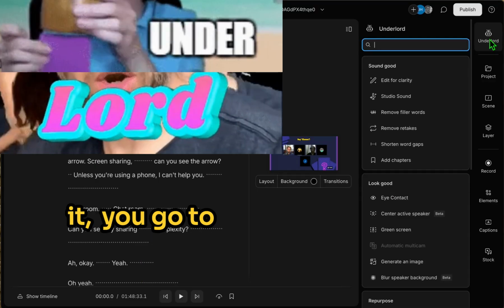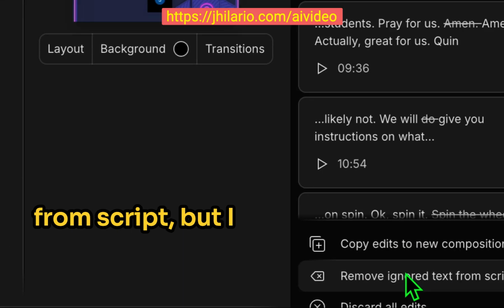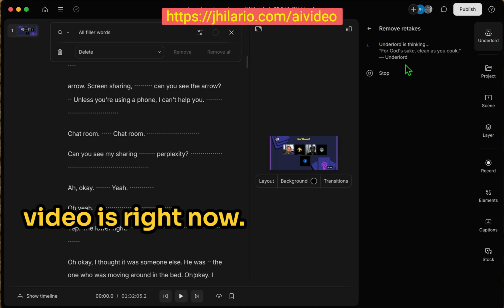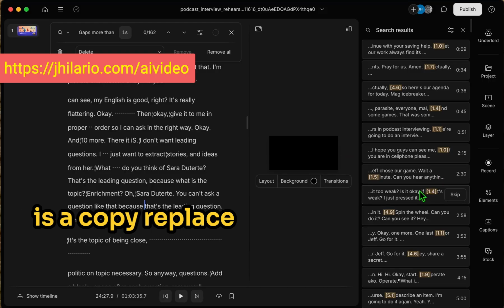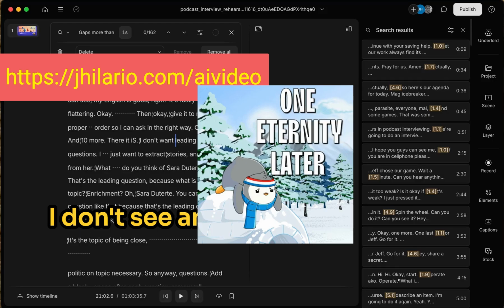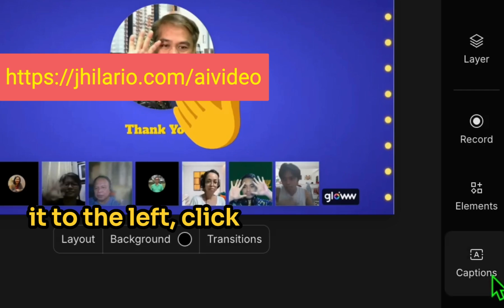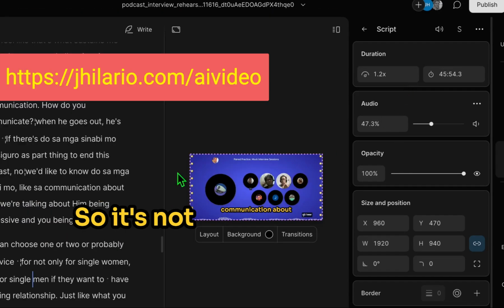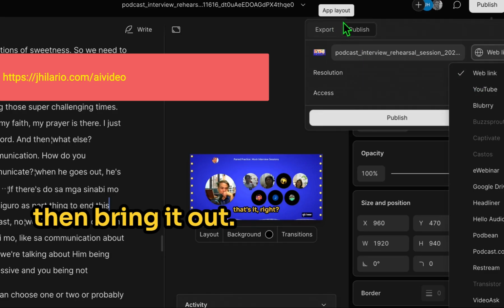Make Your Videos 10X Faster With This AI Trick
How to Edit a 1 Hour 48 Minute Video in Minutes Using Descript AI

In this tutorial, we demonstrate how to edit a 1 hour and 48-minute video efficiently using Descript AI. We'll cover loading the video, removing filler words, retakes, and unnecessary gaps to bring down the duration to 55 minutes. We'll also add captions, adjust visual effects, and export the final version ready for upload to YouTube. God bless everyone.

00:00 Introduction to AI Video Editing
00:05 Loading and Initial Setup
00:24 Removing Filler Words
00:40 Handling Retakes
02:02 Shortening Word Gaps
02:58 Final Adjustments and Export
03:36 Publishing and Social Media
03:52 Conclusion and Affiliate Link

Jomar has helped Filipinos earn money from the Internet since 2008—even if they are non-techie and have only a smartphone.